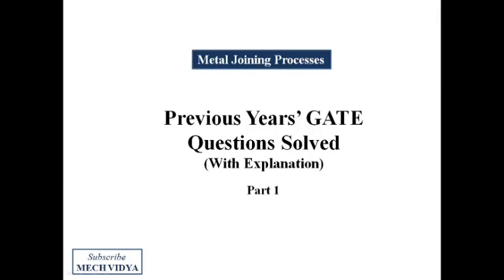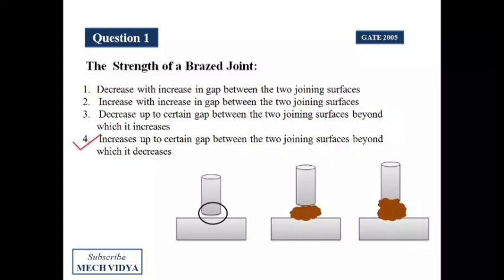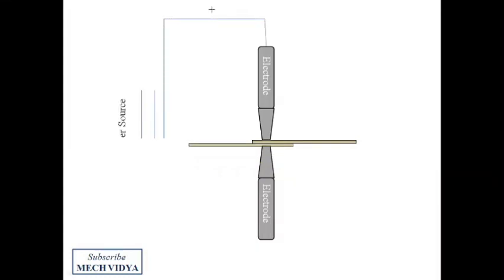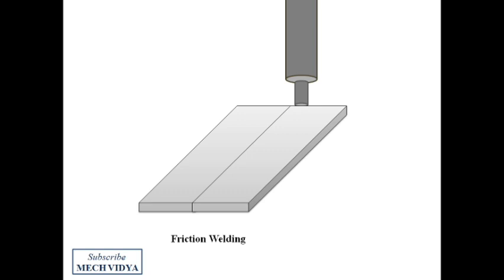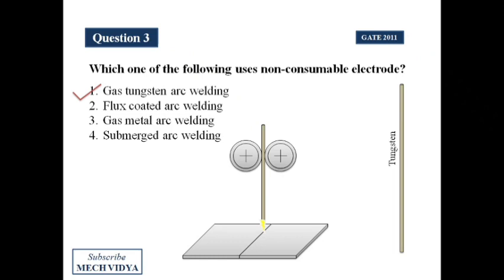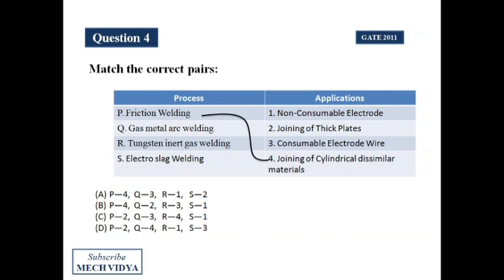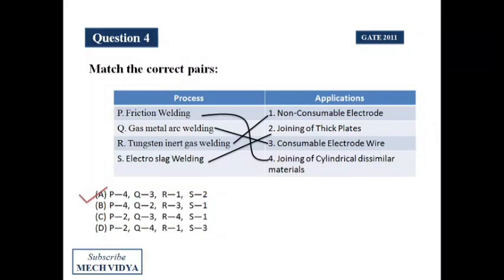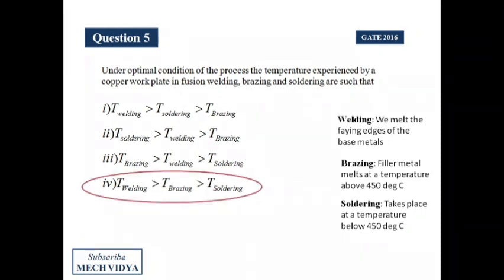GATE Welding Questions and Answers with Detailed Explanation [Part 1]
In this video we have explained 5 conceptual questions related to Metal Welding that were asked in previous years' GATE exams.